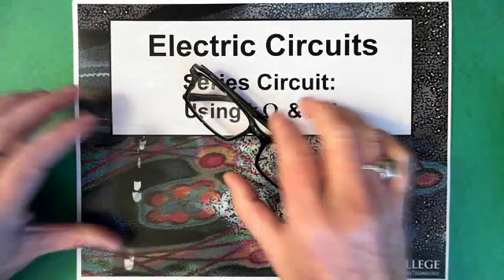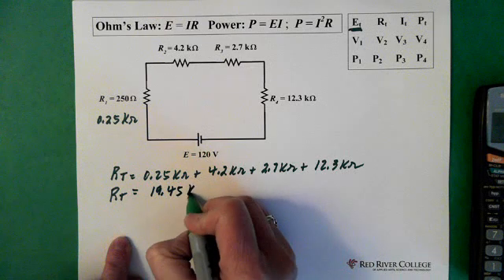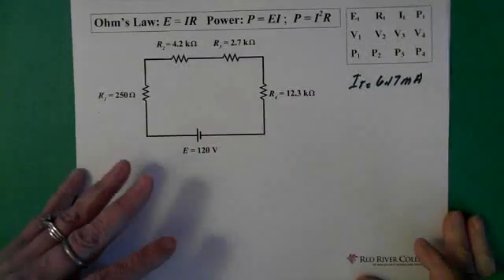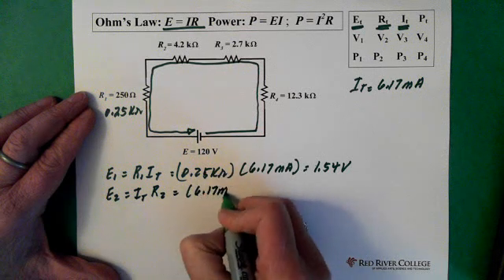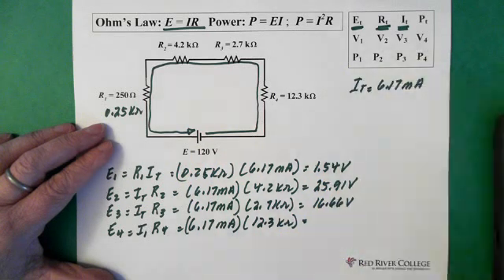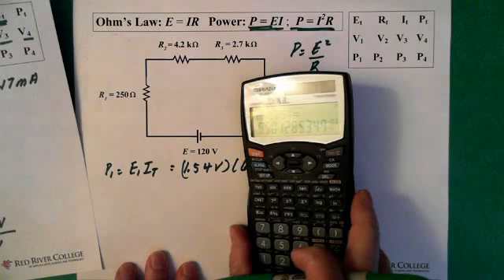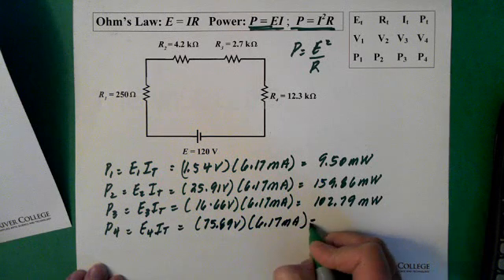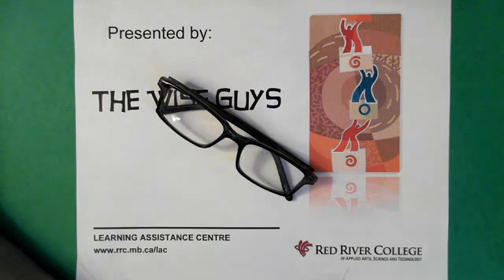4. DC Series Circuit: Using kΩ and mA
Electric Circuits: Ohm's Law & Series Circuits: Using kΩ and mA
Series Circuits;   Using kΩ and mA;  Ohm's Law